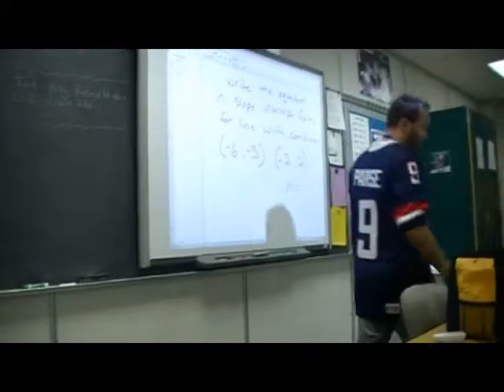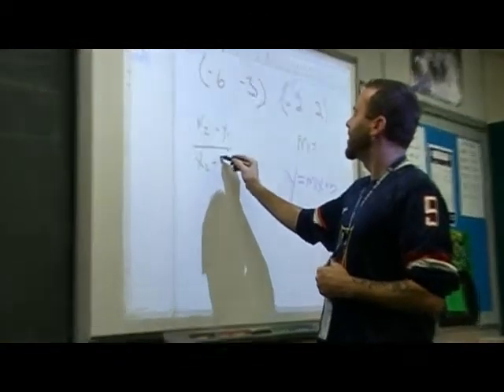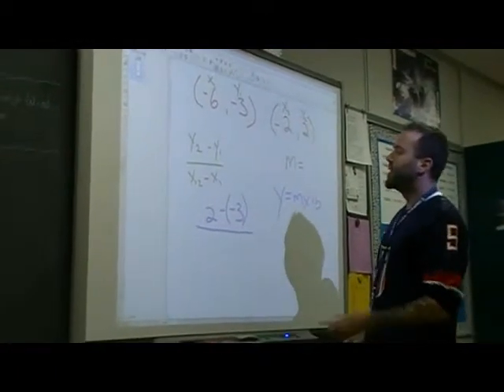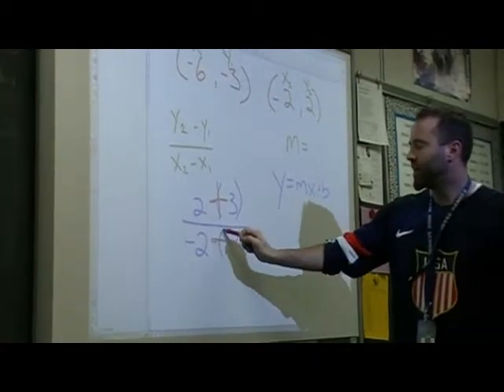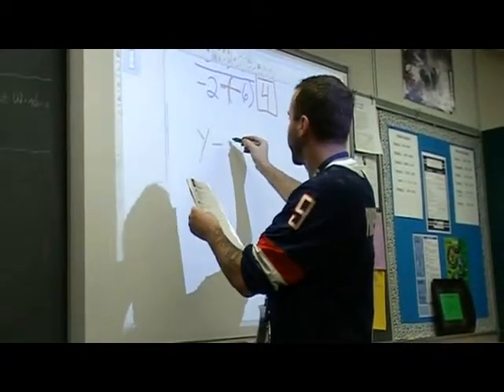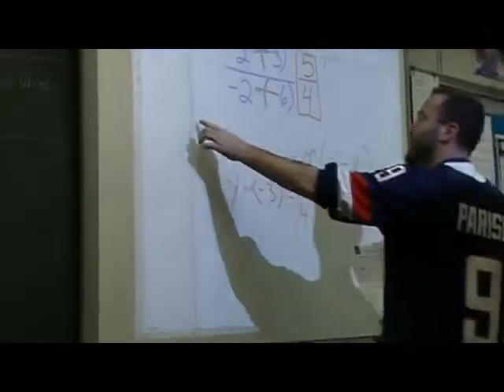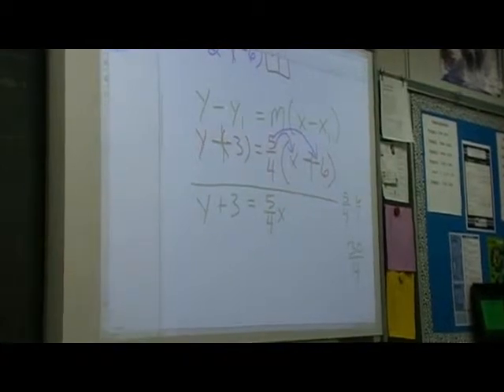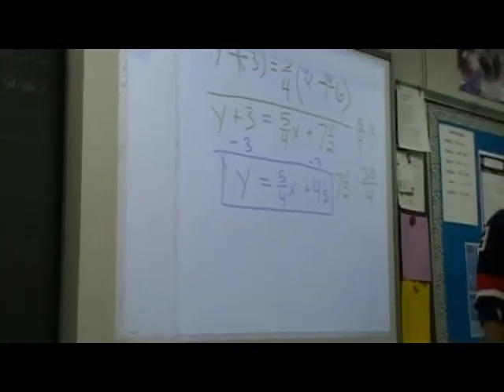5 3 A